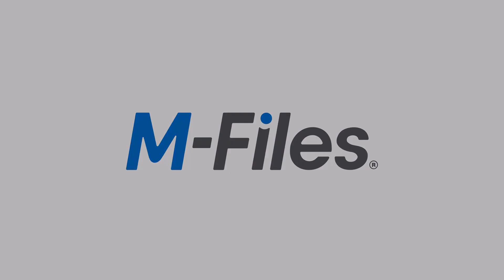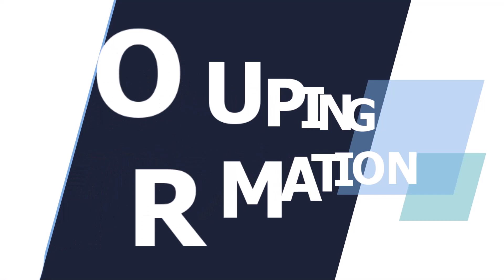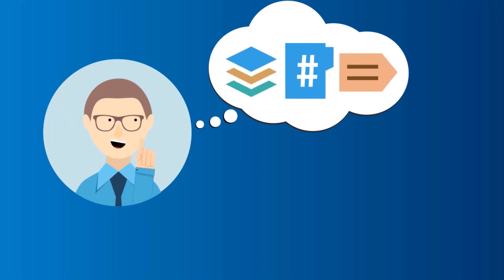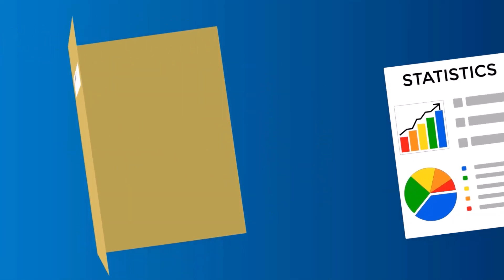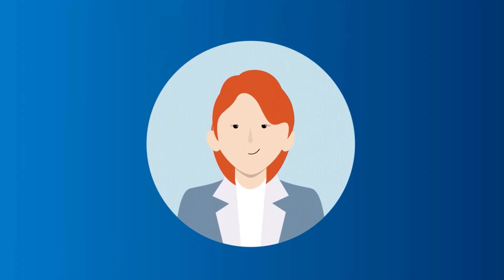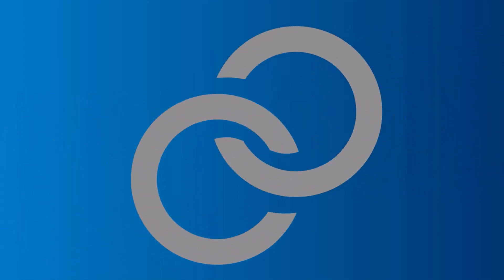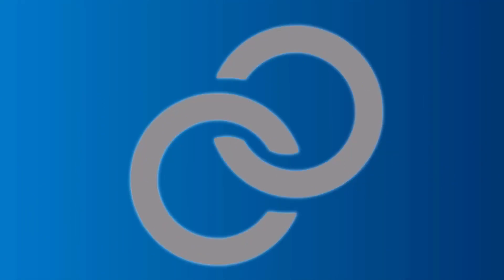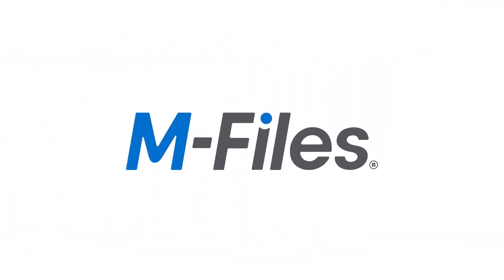How To Group Information in M-Files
In this video, we cover the different ways of grouping related information together in M-Files.

There are multiple ways you can group and bundle information together, so that information is easier to find and understand.

Multi-file Document: A multi-file document usually contains several files, that is, files that together with the metadata constitute one multi-file document.

Does your M-Files look different? - This video features the latest M-Files user interface (released in November 2022).
Please note that the lessons in this video still apply. To access tutorial videos featuring the previous user interface, please

New to M-Files? Start with the Fundamentals

Other Helpful Resources:
- For more information about Training and Learning solutions